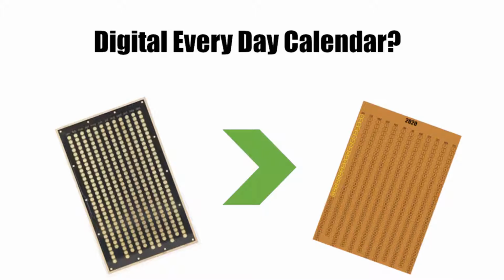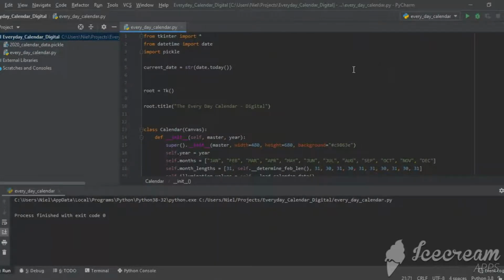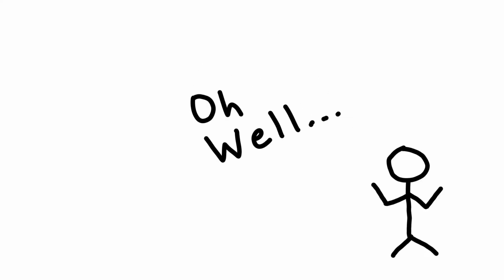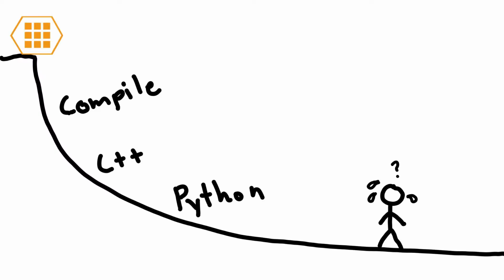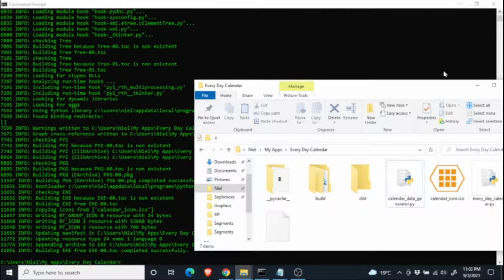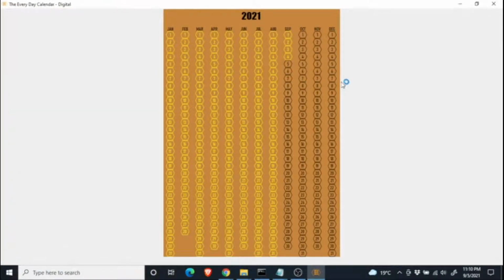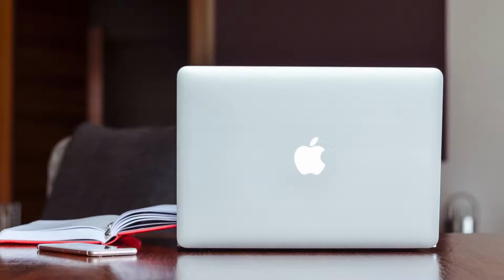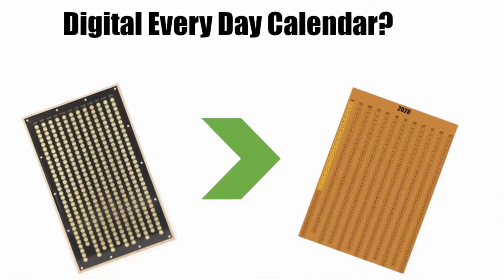A Couple of Updates (Every day calendar exe & Why I haven't posted)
It's been a while since the last video so here is a brief update video. Firstly, I just want to mention that there's now an exe available for the Every Day Calendar Project. Second, I want to assure you that I'm still working on new videos. I've been very busy lately, but the channel is not dead.